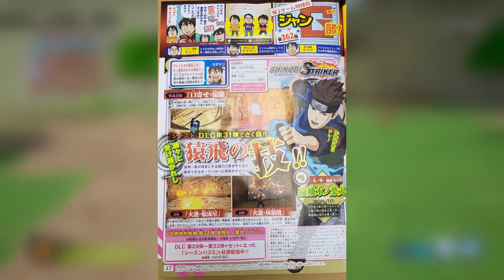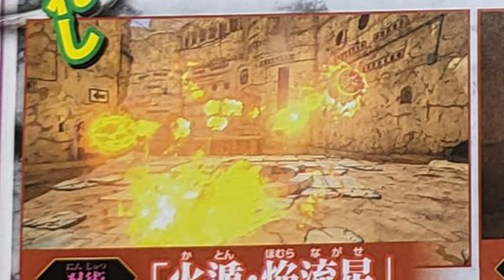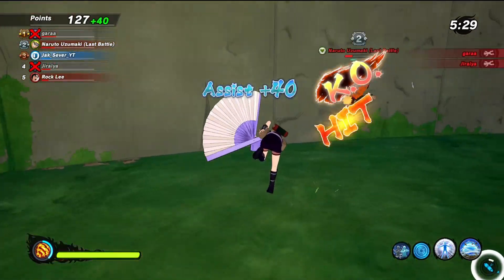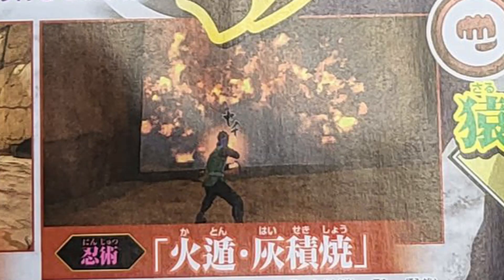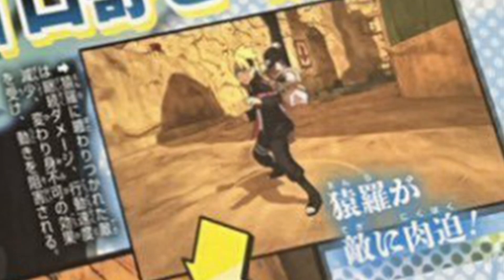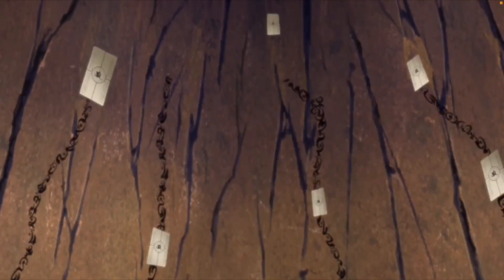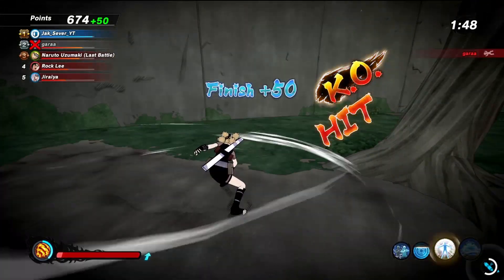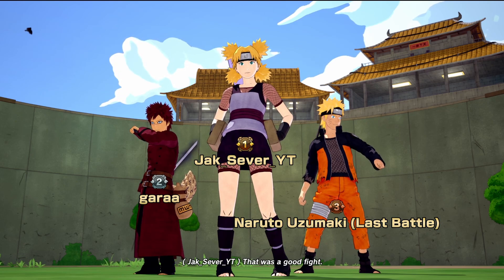NEW Konohamaru DLC scans for Naruto Shinobi Striker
A new update for Naruto to Boruto Shinobi Striker, we have TWO DLC scans for Konohamaru Sarutobi. Konohamaru will be an attack type DLC. The DLC will, most likely, come out next week during the new shop update for naruto to boruto shinobi striker